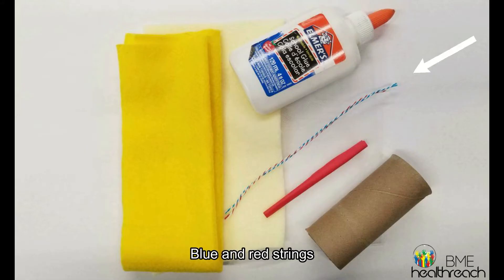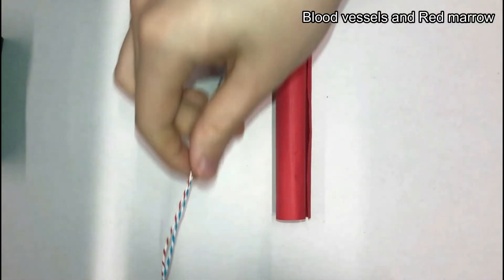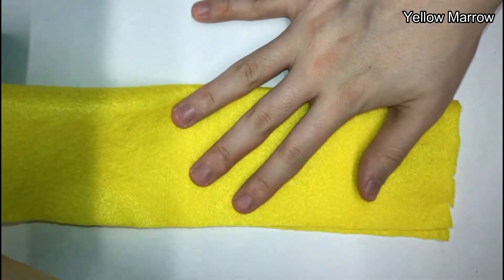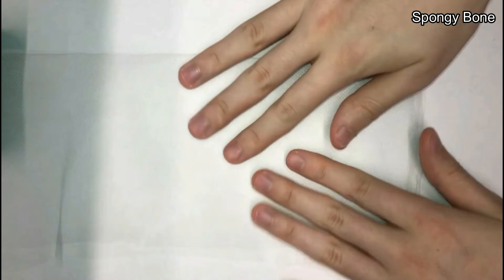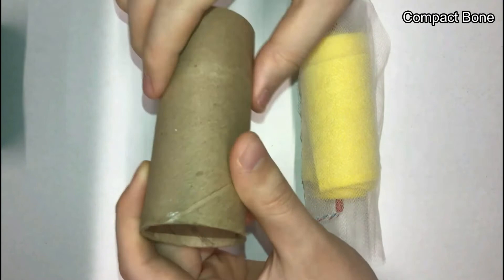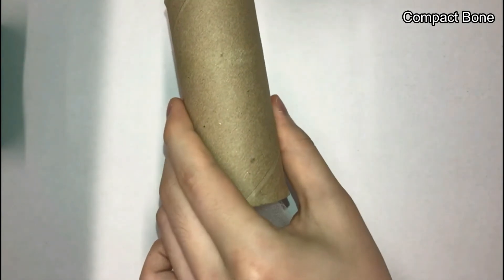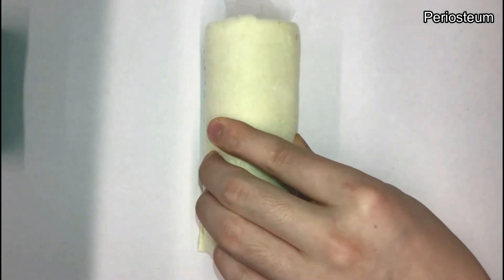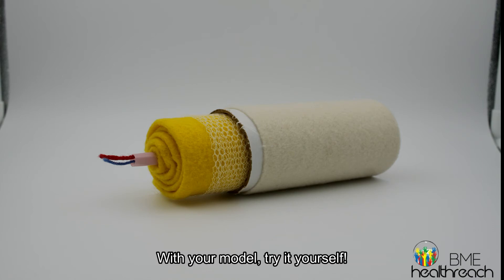Make Your Own Bone Model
Learn about the many layers that make up your bones from the veins where blood cells flow through, red marrow, yellow marrow, spongy bone, compact bone (the hard part), and the periosteum - outside layer of the bone where muscles, ligaments, and tendons attach.